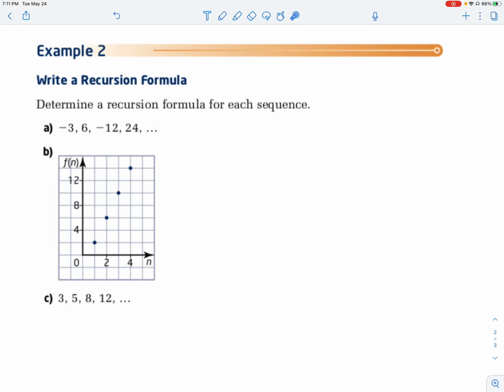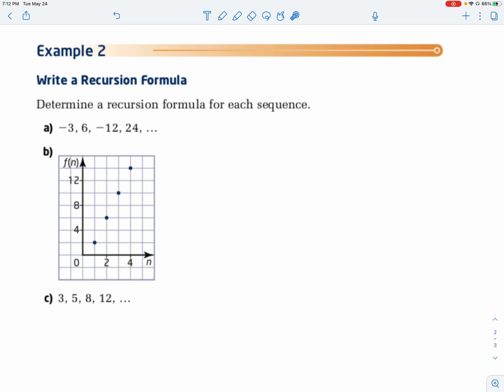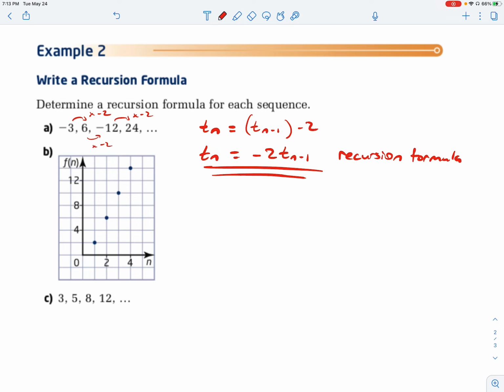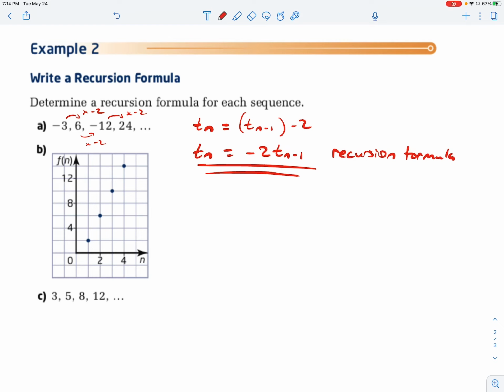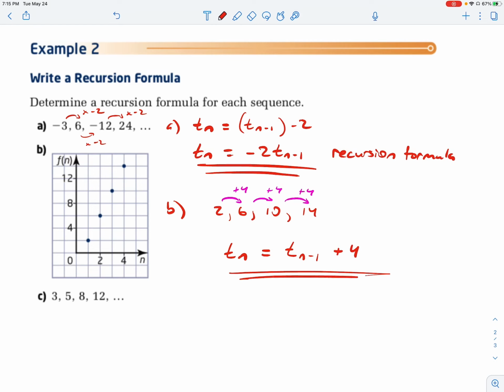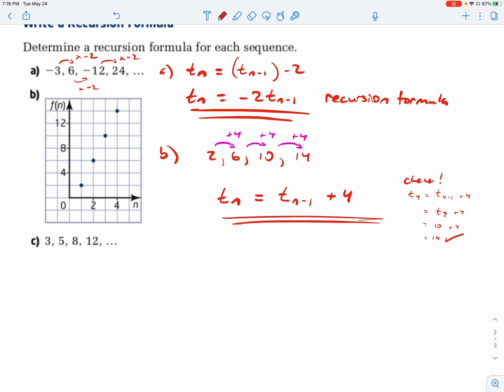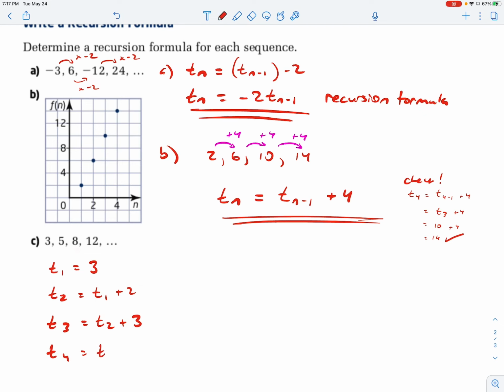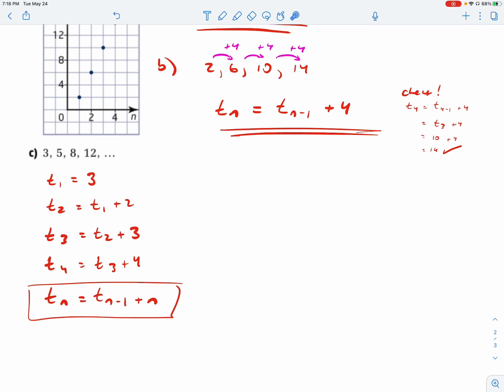6.2 Recursive Procedures (2 of 3)